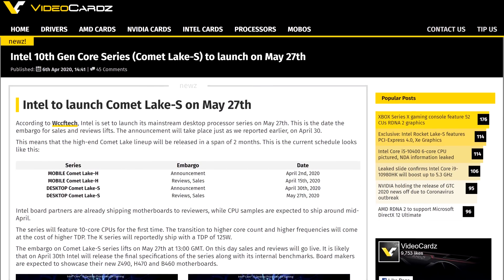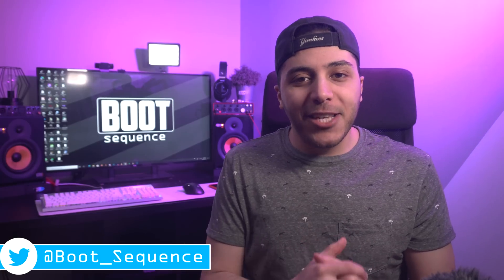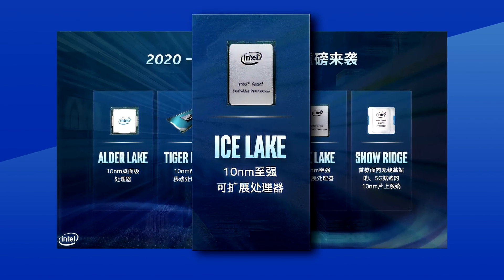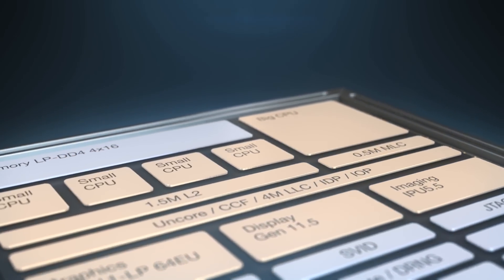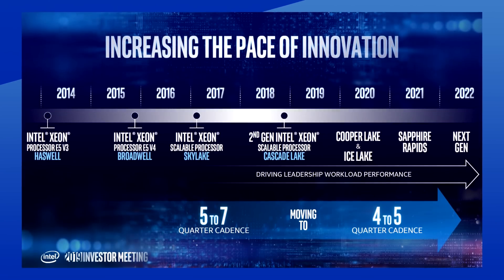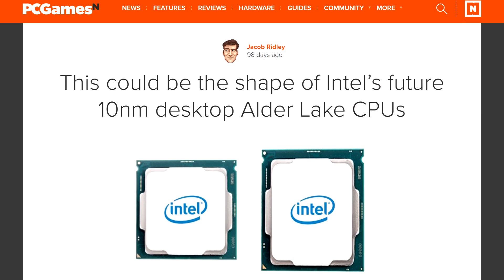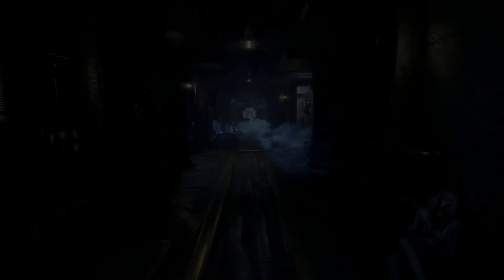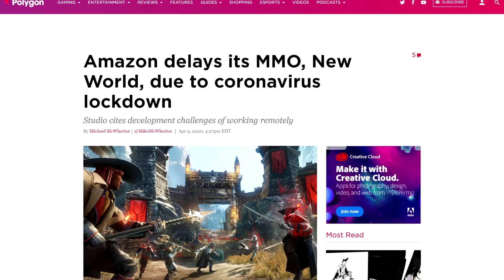Intel 10nm DESKTOP chips in 2020?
Alright, As usual with stuff like this, a big grain of salt advised but let’s talk about it. So this is the slide. It was shared on a Chinese social network and it lists 5 new products that intel will release or at least announce this year. For some of them, It was kind of a given. Intel has been saying that their first GPU would release in 2020  so the DG1 is not new. Then we have intel’s Xeon’s. We heard that about a month ago, intel axed part of cooper lake to give more space to Ice lake in that market, Once again, not new but it looks like maybe they’re gaining ground on their 10nm process so they aren’t relying on 14nm as much as they used to..

Then there’s Snowridge which launched earlier this year and is part of their low power devices powered by atom CPUs with Tremont cores.

And now to the new, really confusing part of this slide, Alder lake CPU’s for Desktops in 2020. Alder Lake, so far, was expected to come out in 2021 as the 12th generation. It would apparently be a 10nm CPU with the BIG.Little technology that mixes big regular CPU cores with smaller, lower power cores similar to what is shown here with Lakefield.

TODAY'S DOSE OF TECH NEWS SOURCES